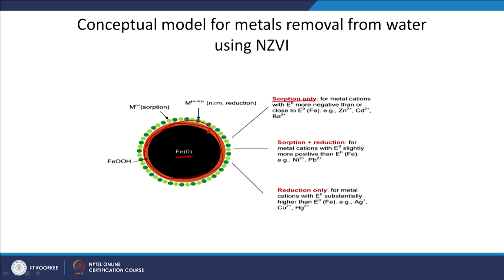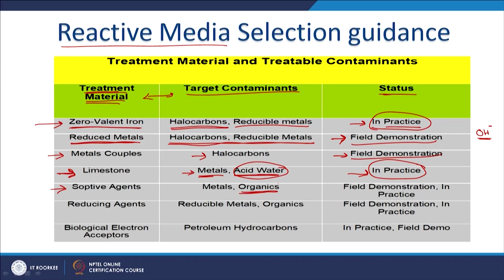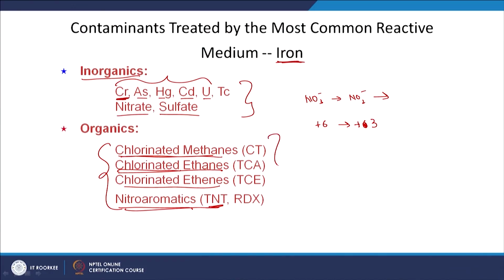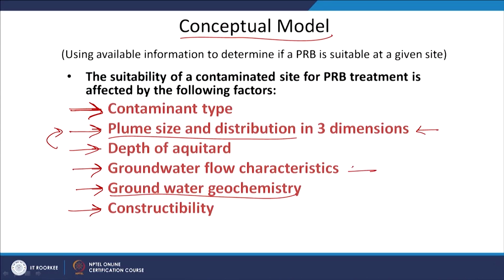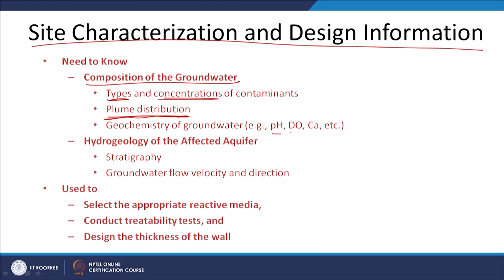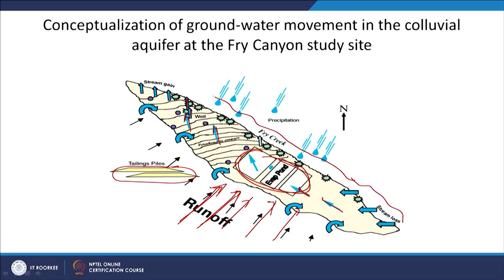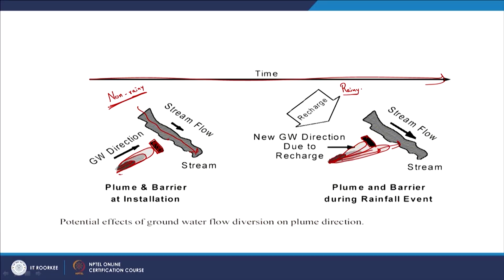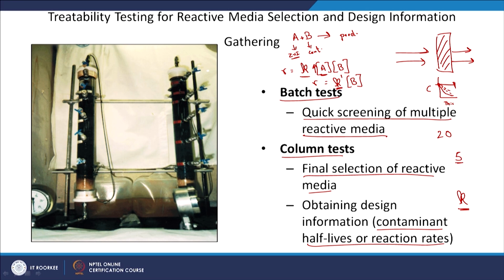Permeable Reactive Barriers-II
Remediation of contaminated GW: Permeable Reactive Barriers- Part 02